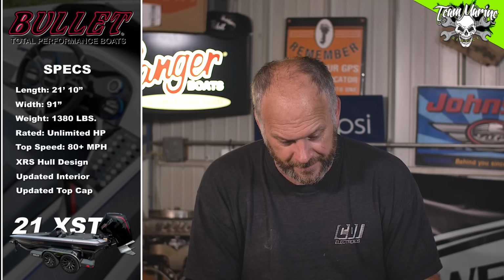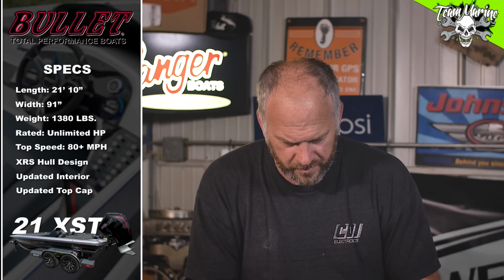TEAM TALK: LET'S TALK BULLET BOATS! (BULLET 21 XST)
The comments have been flooding in about Bullet and their new 21 XST. Well, we called them up and got to talk with Matt and he laid all of the info out for us. How many Bullet guys do we have out there? Thanks to Bullet and all y'all out there.

We are Team Marine!